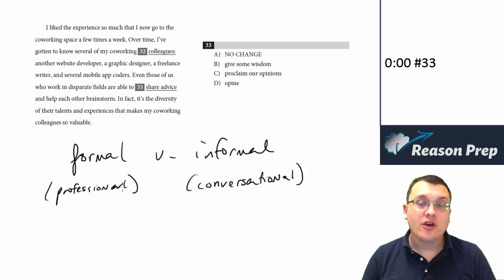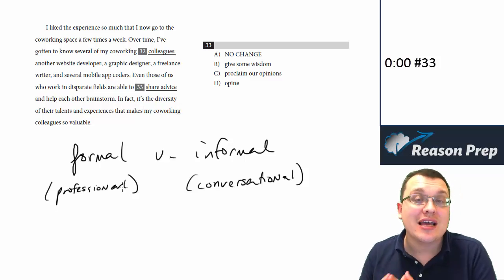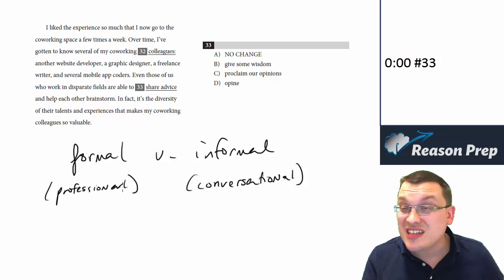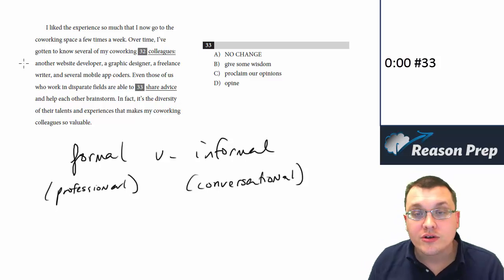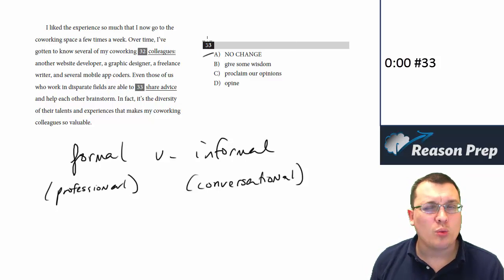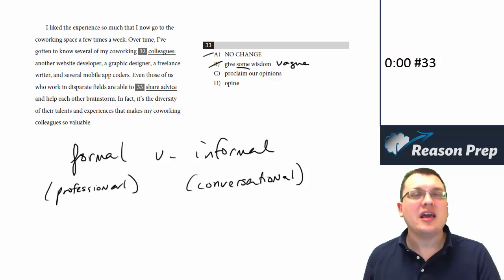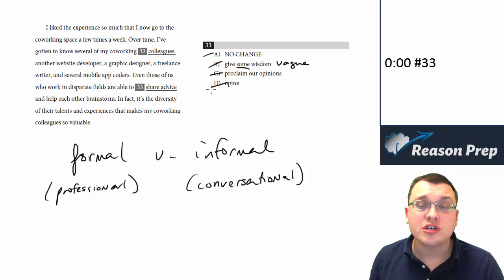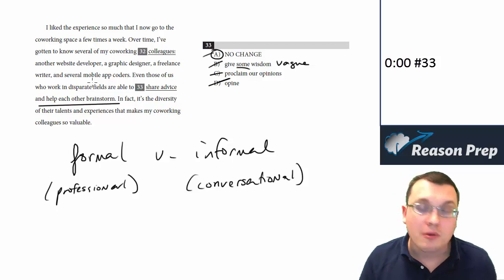#42 - Tone, New SAT Writing